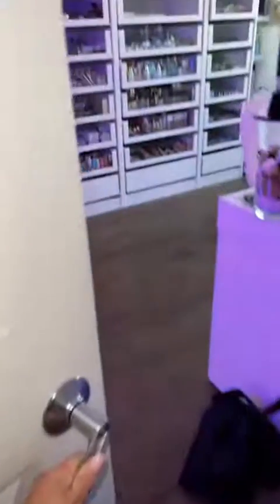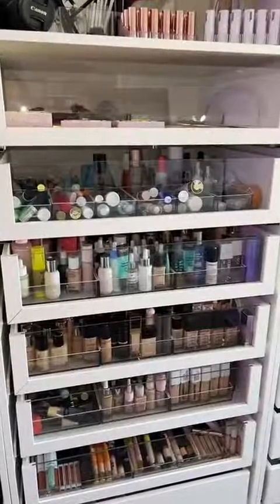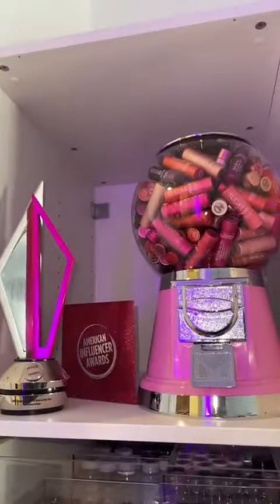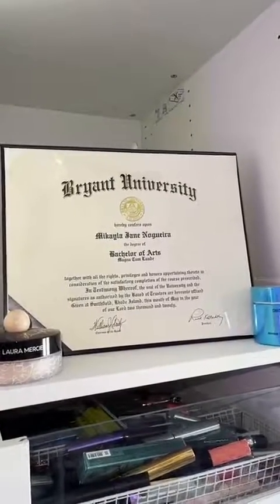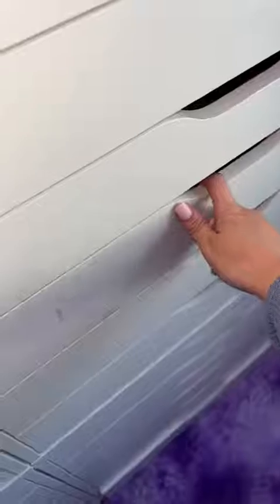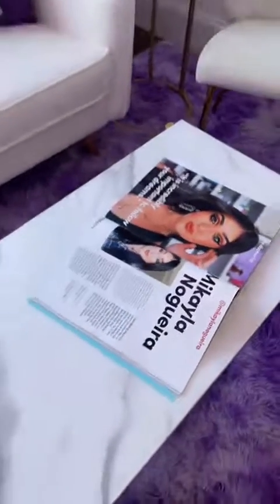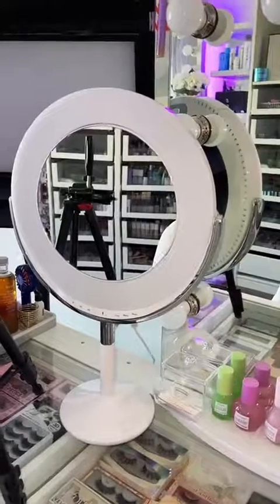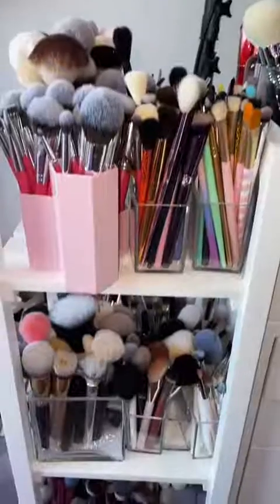beauty room tour makeup room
Assalamualaikum Everyone in this video I will share with you people beauty room/makeup room tour
T&F FASHION
fashion related
footwear
decor home
dresses
makeup
I hope you like this.

► ABOUT
My name is Fatima. I'm 20 years old and live in Lahore. I have a big passion YouTuber and love inspiring other people by videos.